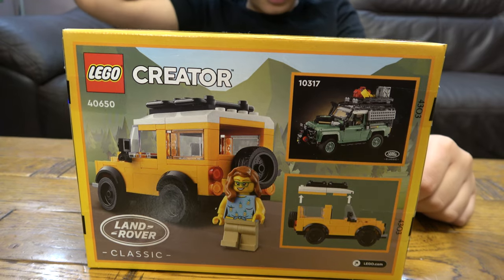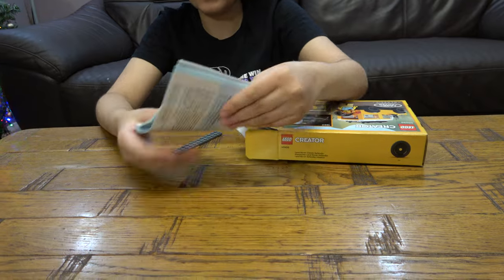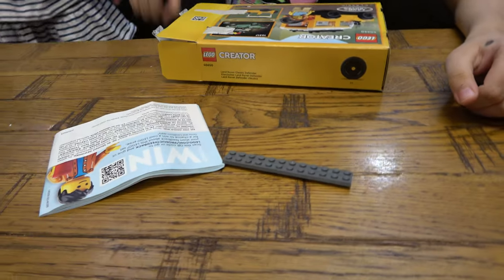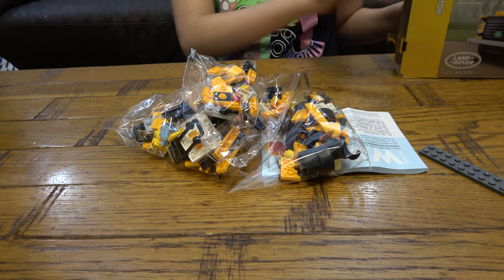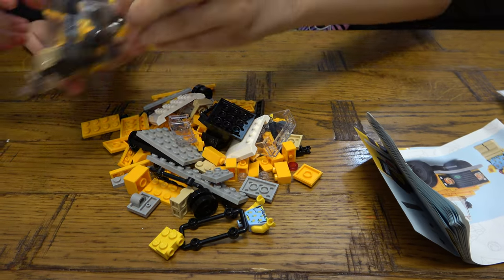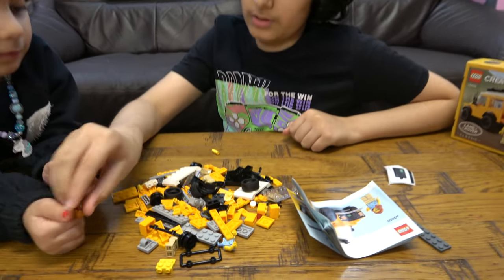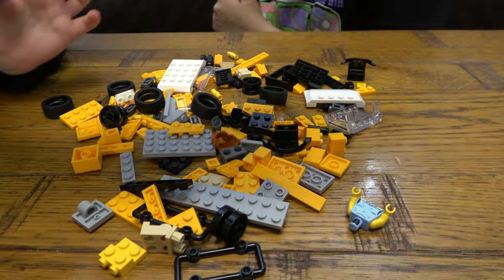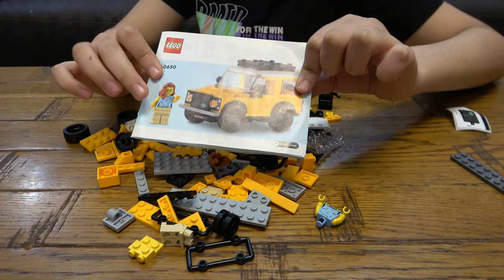Lego Creator Land Rover Classic Defender SUV 40650 Set